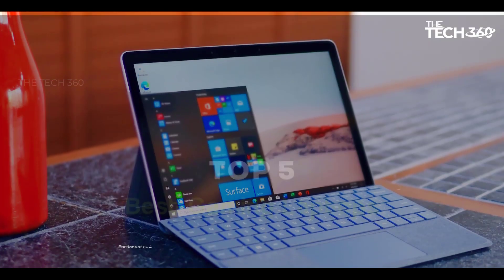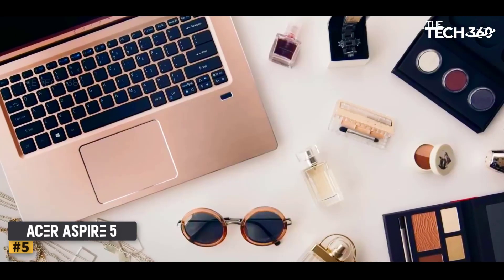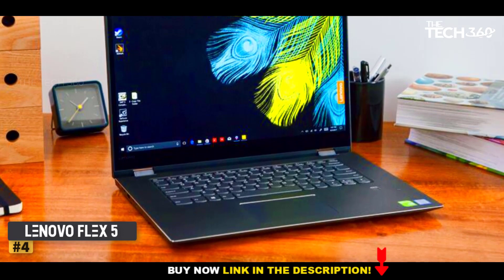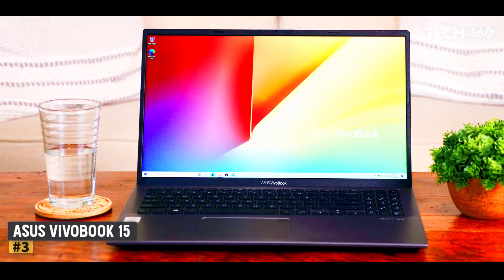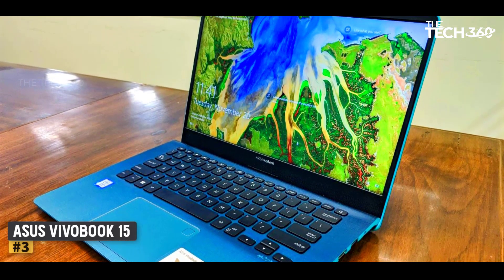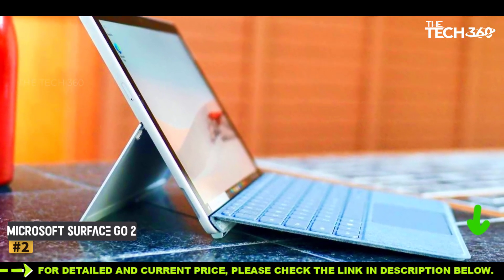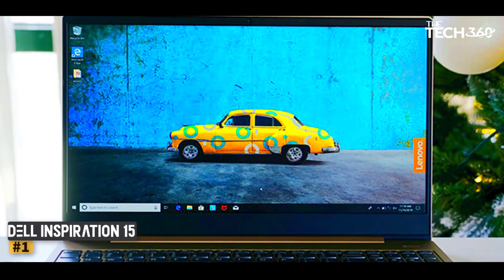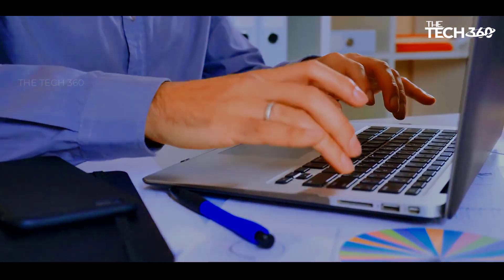Best Laptops Under $600 (2023) | Top 5 Best Budget Laptop under 600 dollars Reviews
best Laptops Under $600, The Best Laptops Under $600, best budget Laptops Under $600 2023, Best Laptops  and Best Laptops Under $600 in 2023 are reviewed in detail in this video. I have also covered the top Laptops . So it's a must-watch video for you if you are planning to buy a new budget Laptops Under $600 of any budget.

✅ 1. DELL INSPIRON 15
✅ 2. MICROSOFT SURFACE GO 2
✅ 3. ASUS VIVOBOOK 15
✅ 4. LENOVO FLEX 5
✅ 5. ACER ASPIRE 5